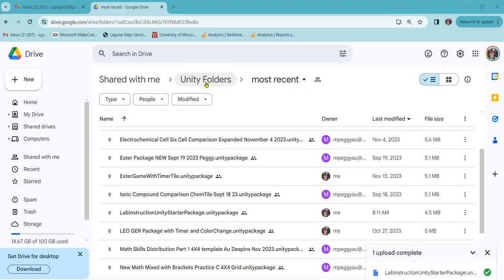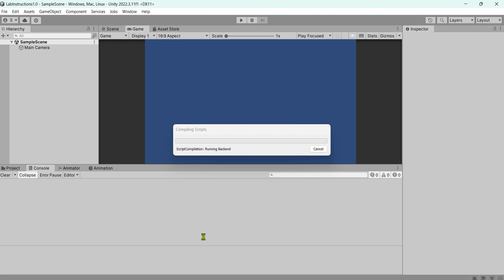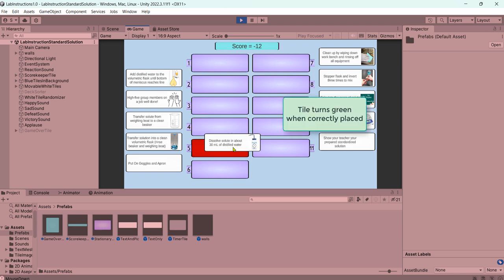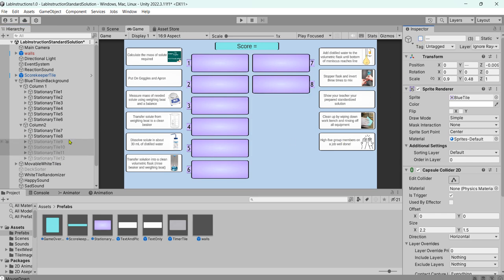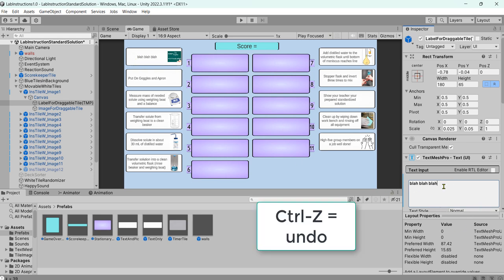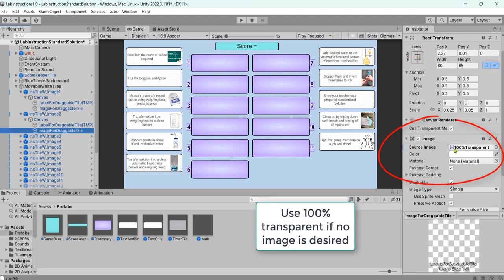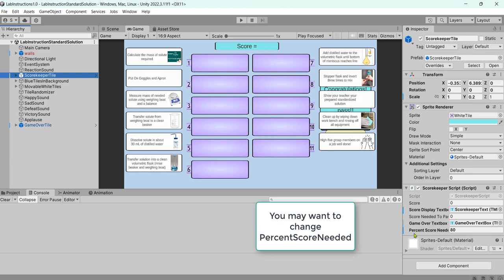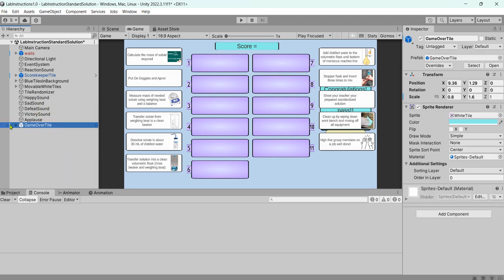Chemistry with Unity: Lab Instructions Starter Package (User Guide)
Using Unity to create a pre-lab activity in which students sort instruction tiles to create a coherent procedure for the lab.